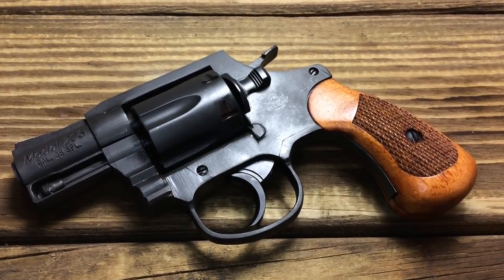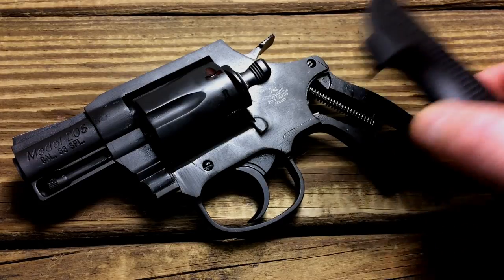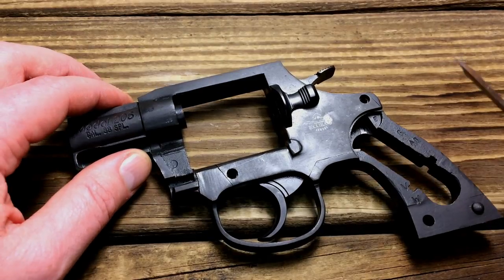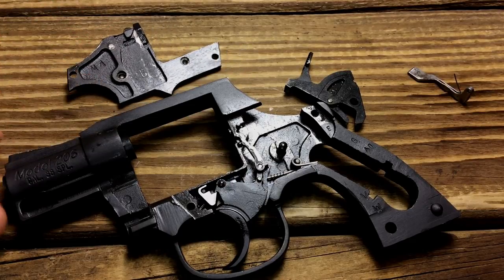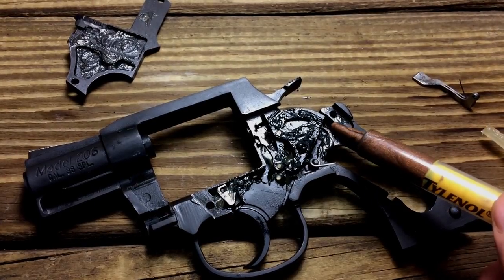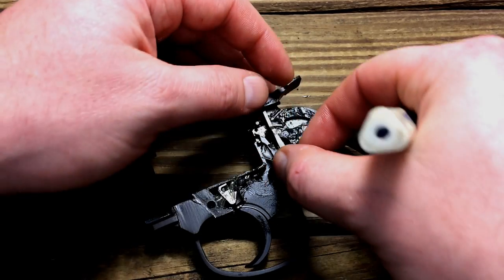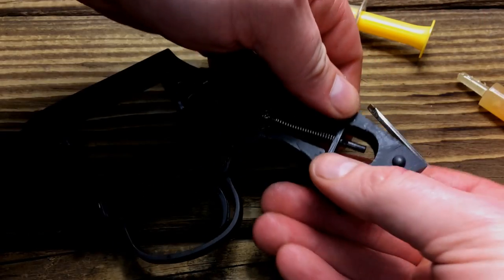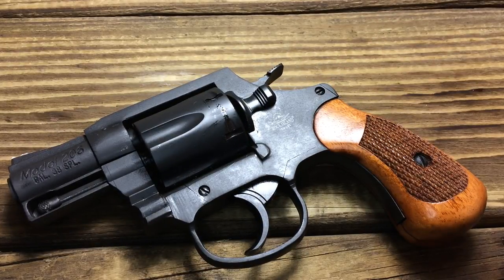Rock Island M206 Trigger Job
J.Dalton Store
Mtech USA MT-378 Folding Tactical Knife, Tanto Blade, Black Steel Handle, 4-1/2-Inch Closed

Gerber StrongArm Fixed Blade Knife, Fine Edge, Coyote [30

Gerber Ghostrike Fixed Blade

Kershaw 1990 Brawler Speedsafe Folding Knife

J5 Tactical V1-Pro Flashlight The Original 300 Lum

Concealment Express KYDEX IWB Gun Holster

KeySmart - Compact Key Holder (2-10Keys, Black )

Red Rock Outdoor Gear Assault Pack

Froglube CLP 8 Oz. Tub of Paste Gun Cleaner Lubricant Protectant

FrogLube CLP Liquid 4 oz Bottle

Eachway Professional 10 in 1 Emergency Survival Gear Kit

Men Quartz Analog Digital Military Wrist Watch

Concealment Express IWB KYDEX Holster PT111G2

ArmaLaser Taurus PT111 PT140 Millenium G2 TR23 Red Laser

Traction Grip Overlays in Black for Hi Point JCP

Traction Grip Overlays in Black for Hi Point CF-380 and C-9

LaserLyte TGL Laser fits Hi-Point 9/380/40/45

Hipoint Model Jcp Pistol Military Distressed T Shirt XL

FoxX Holsters Hi-point C9 9mm IWB Hybrid Holster